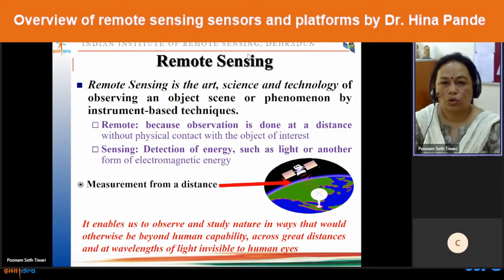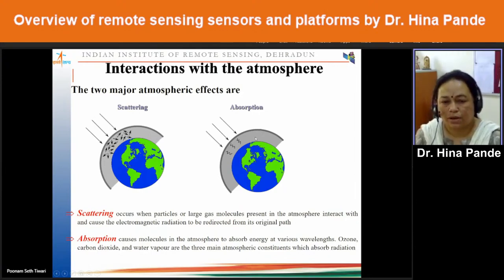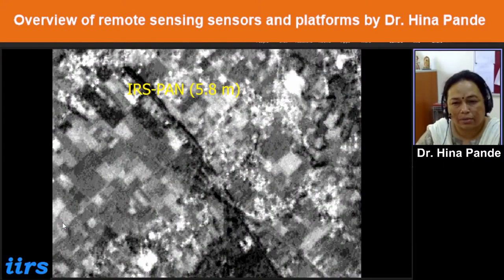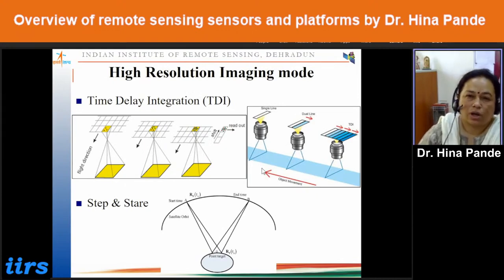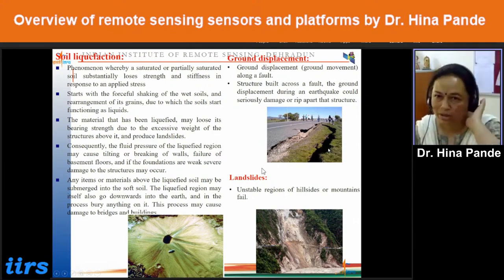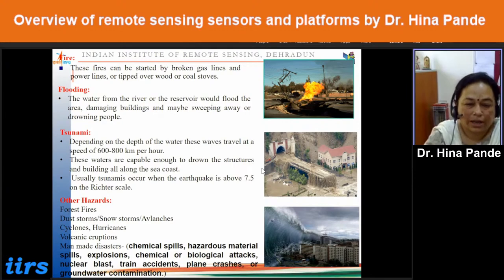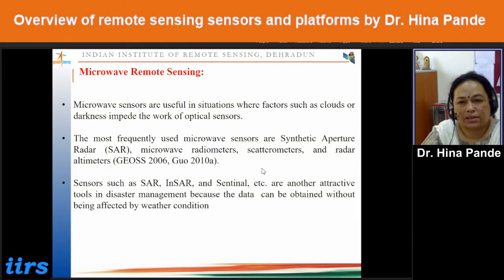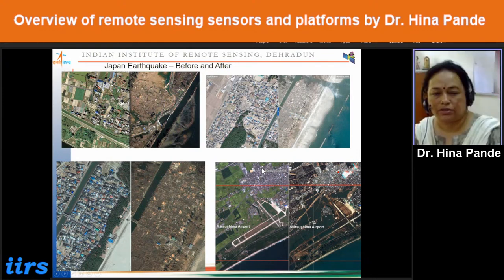Overview of remote sensing sensors and platforms by Dr. Hina Pande